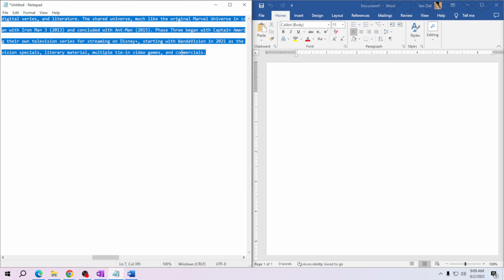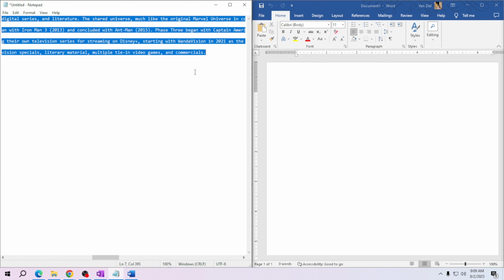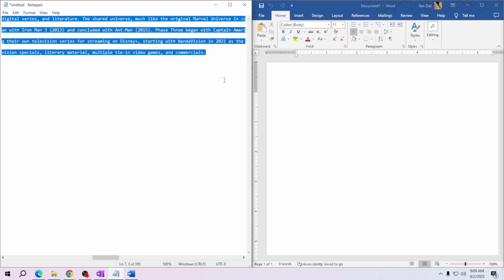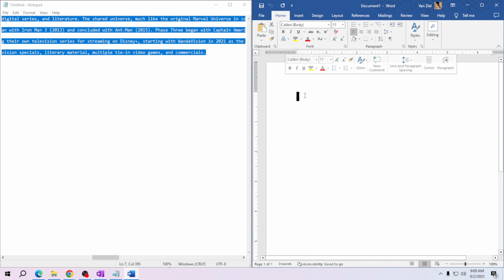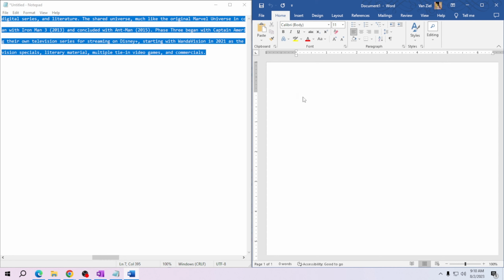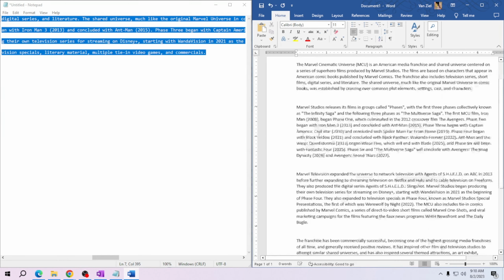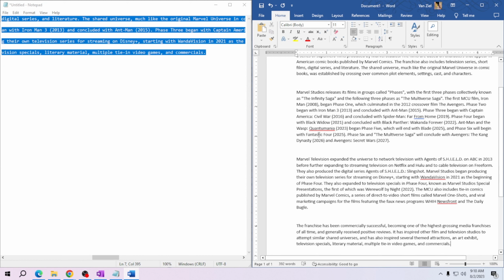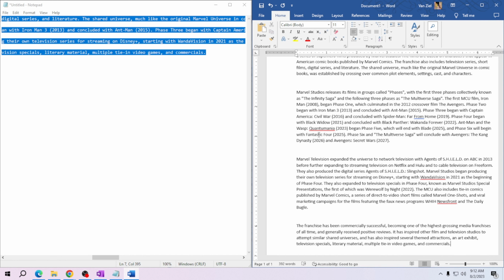How To Copy and Paste Text in Windows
In this video, I'll show you How To Copy and Paste Text in Windows.

In this video, I will show you how to copy and paste text on your computer. You'll learn the basic technique of selecting and copying text from one location, and then pasting it into another, making it easier to move and duplicate content within documents or across different applications. Whether you're a beginner or new to computers, this tutorial will teach you this fundamental skill to enhance your productivity.